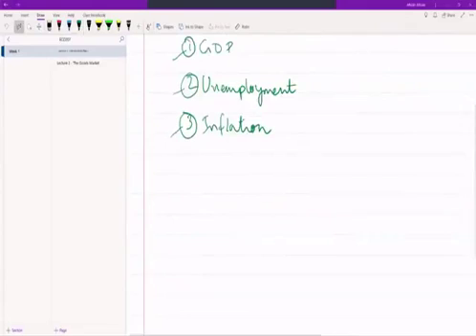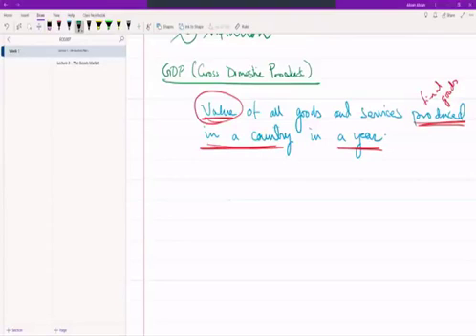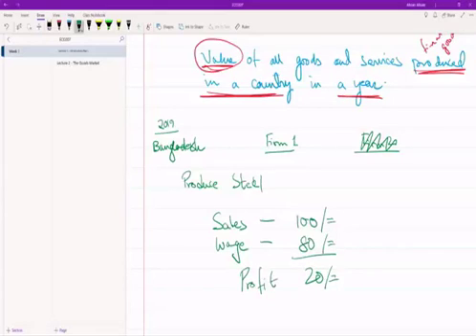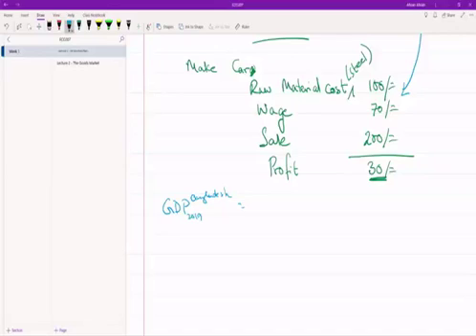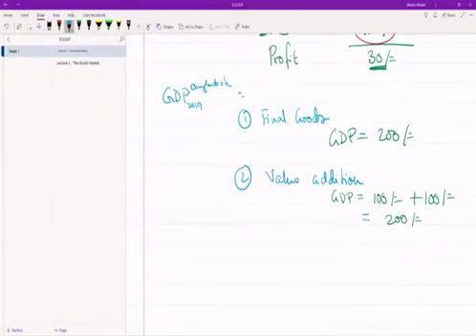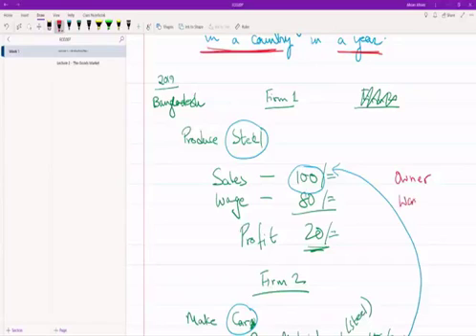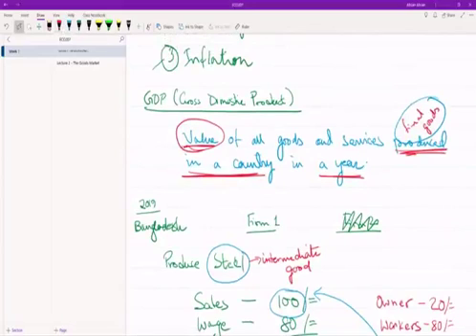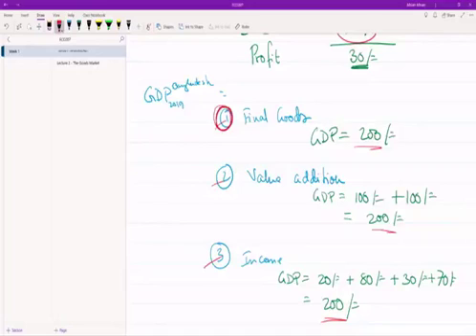0.2 Review of GDP and Growth I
What is GDP? How to calculate it?